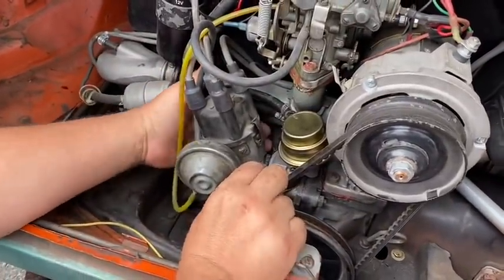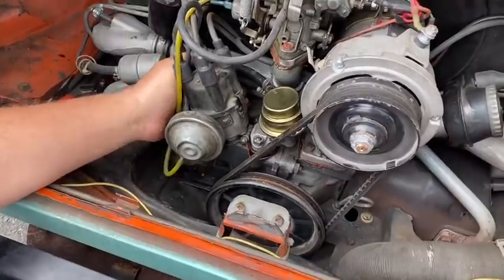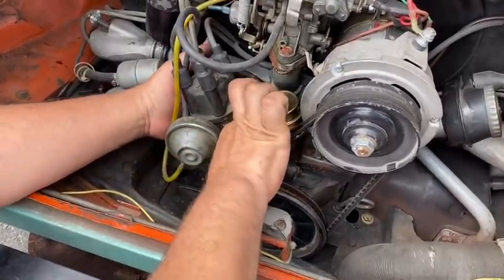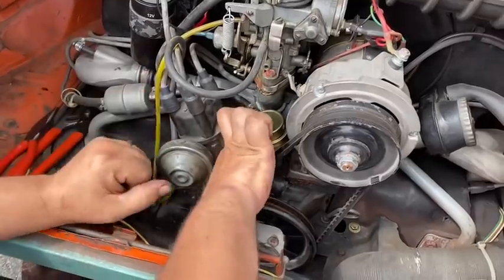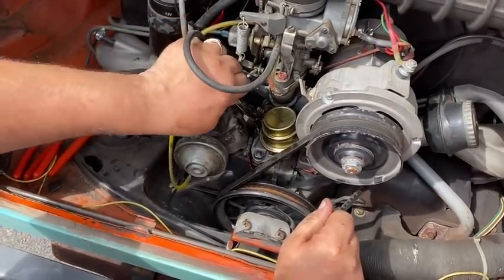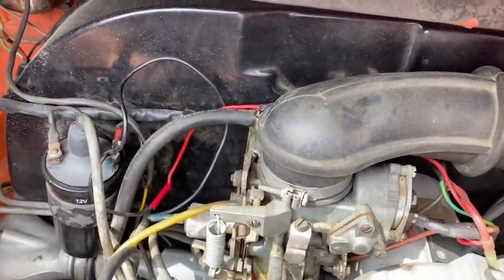VW thing broke down on the way home from the grocery store today.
A quick repair in a parking lot that i was able to coast into and we were back on the road in no time at all.   It’s a pretty reliable vw, it only has minor breakdowns 1 out of every 100 trips. ;)